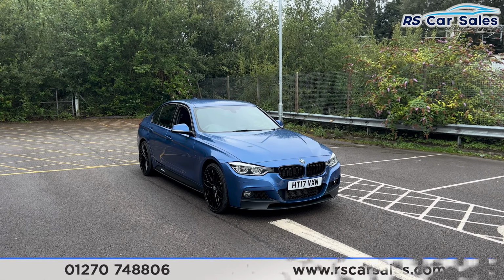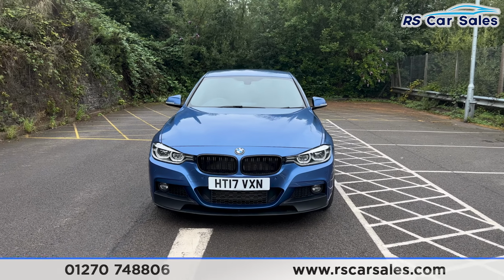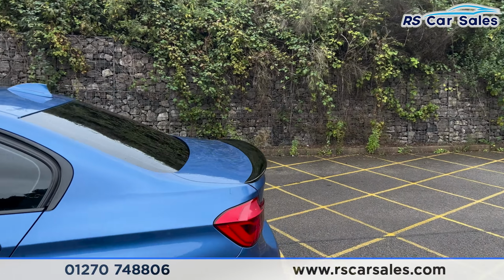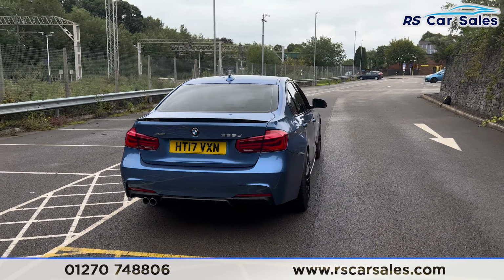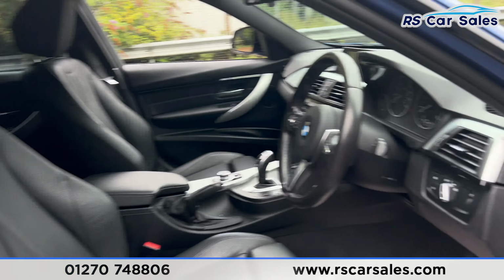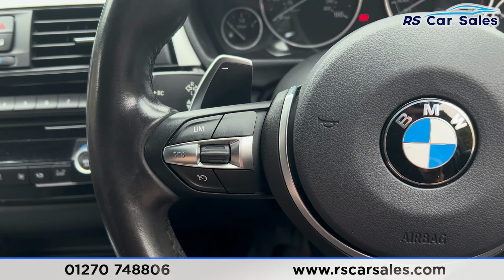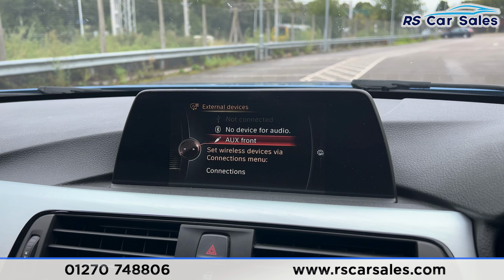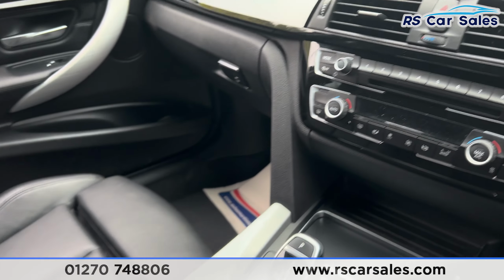BMW 335D XDRIVE M SPORT | RS Car Sales HT17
New Service / New MOT / M Performance Kit / Unmarked 19" 405M Alloy Wheels / Estoril Blue Metallic Exterior Paintwork / Rear Privacy Glass / Full Black Dakota Leather Interior / Navigation / Keyless Start / Front And Rear Parking Sensors / Heated Seats / DAB Radio / Bluetooth Phone + Media / Drive Mode Select / Paddle Shift / Cruise Control + Speed Limiter / Multifunction Steering Wheel / Auto Lights This Car Could Be Sat On Your Driveway Tomorrow Morning - Free Next Day Nationwide delivery available - HD video walk round + Video test drive for all cars on our website - Multi Award winning dealer - HPI Clear - Part Exchange Always Welcome - Low Rate Finance Available - Credit and Debit card facilities - We can tax the car on your behalf ready to drive away - Extended Warranties Available - View our website for many more images.